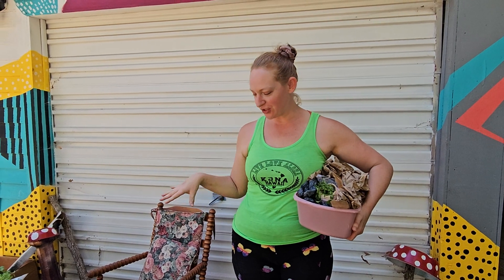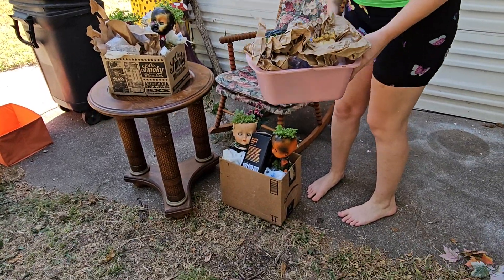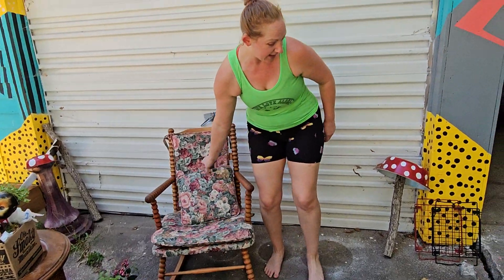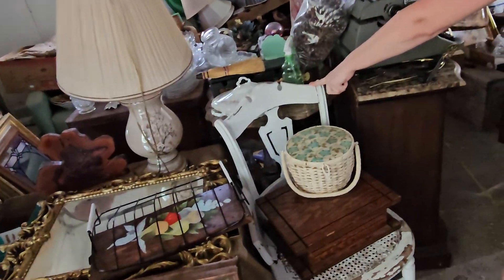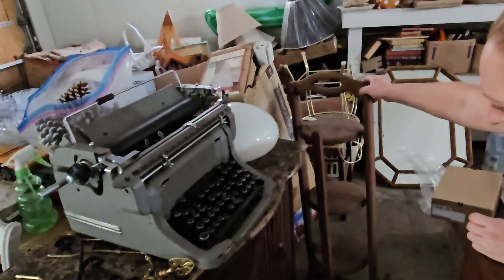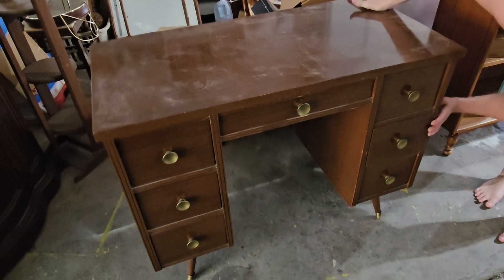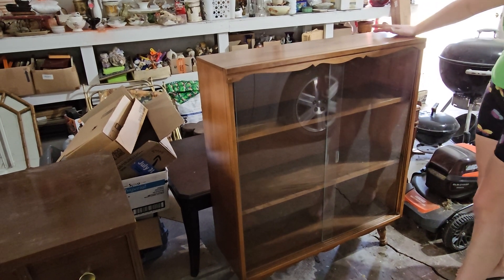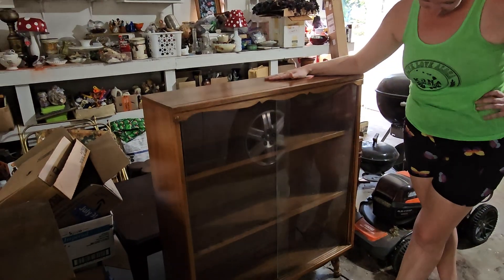See the Mid-Mod MCM Furniture I Got From an Auction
Discover all the fun stuff I save dumpster diving, thrifting, and shopping deals in the southeast Kansas region (and sometimes beyond).

 / darkkrystalsmysticalcrafts